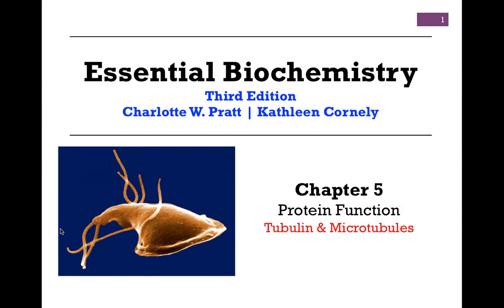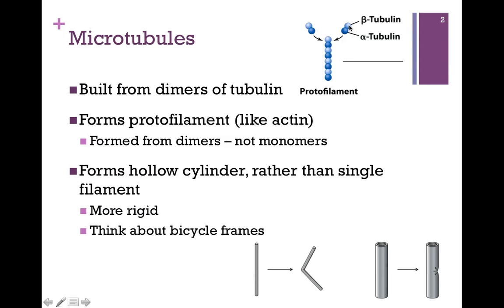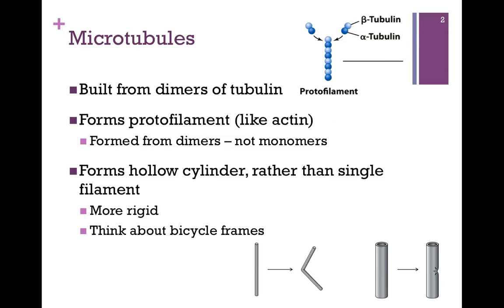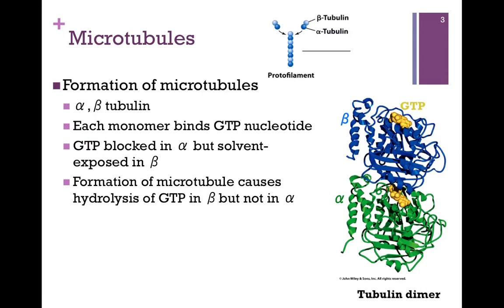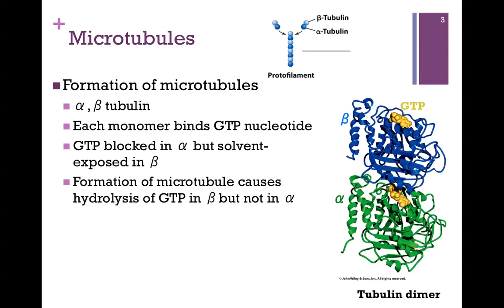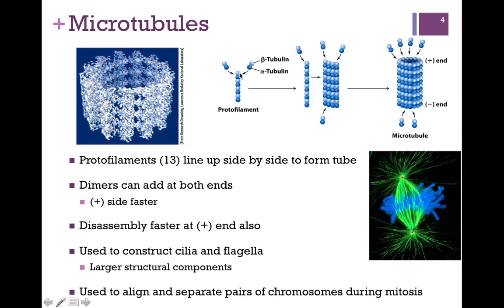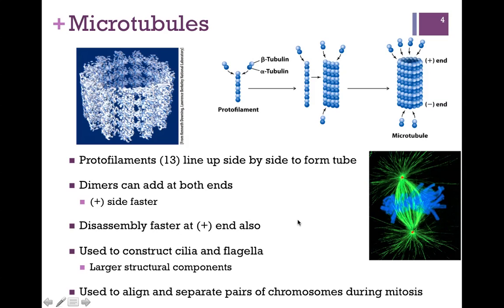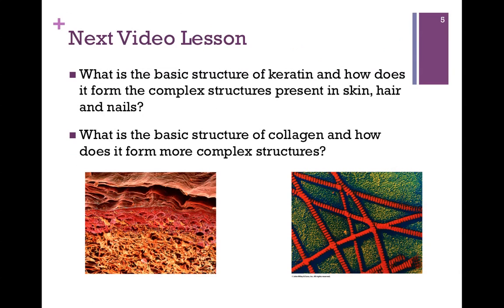030-Tubulin & Microtubules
Discussion of the structure of tubulin and the formation of microtubules